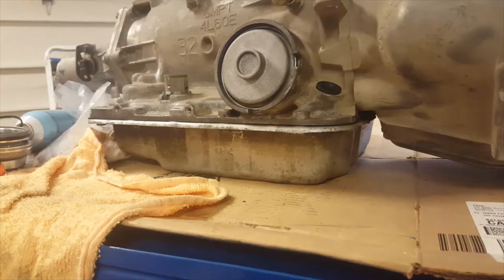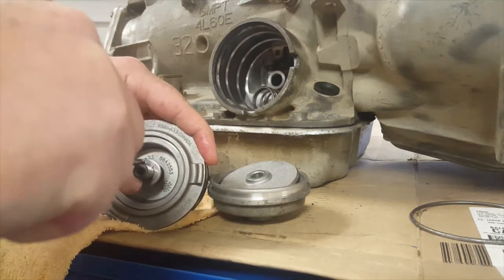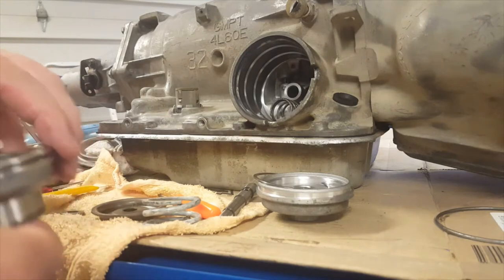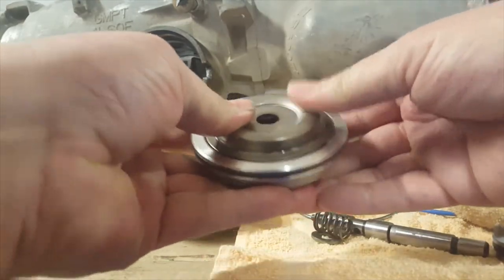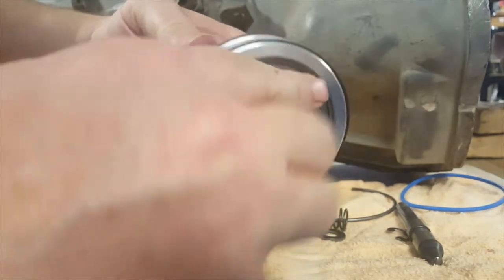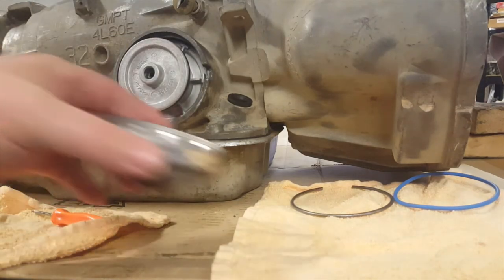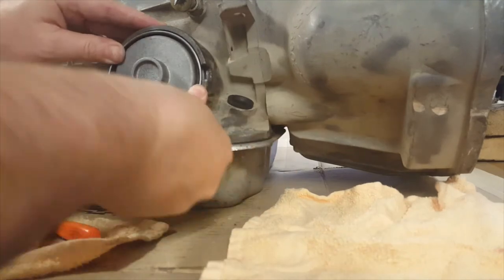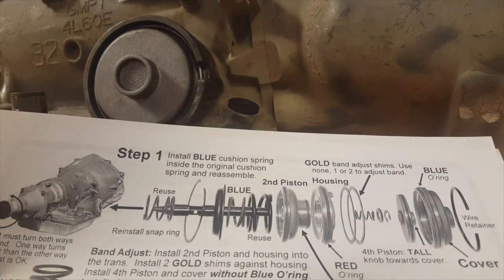Corvette Servo Installation 4l60 , 700r4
This video is for the DIY people who would like to see a video before stating their own project.